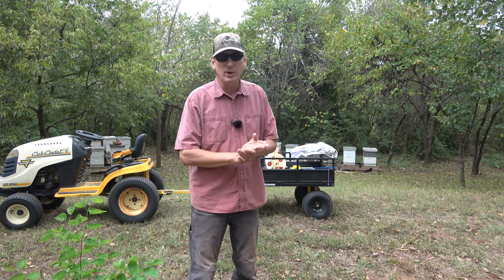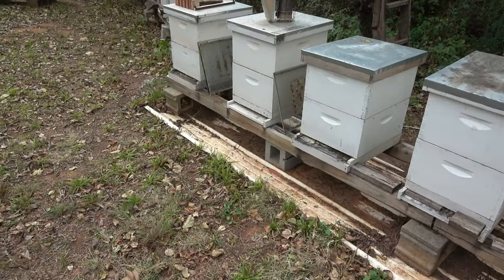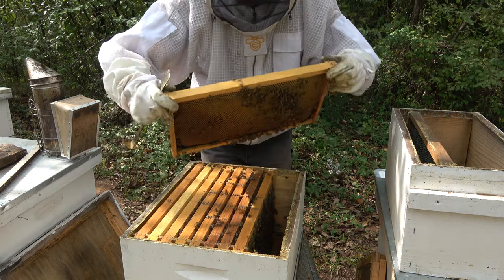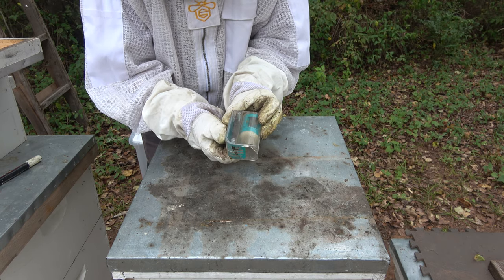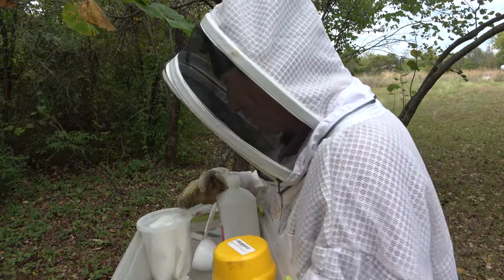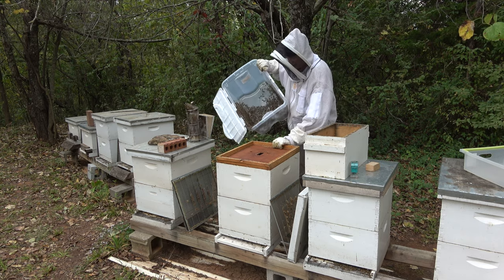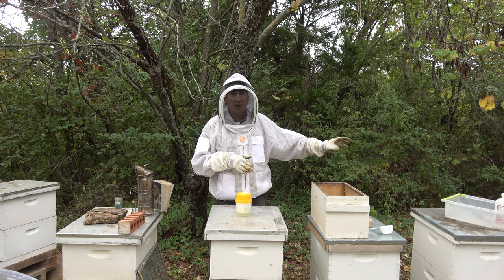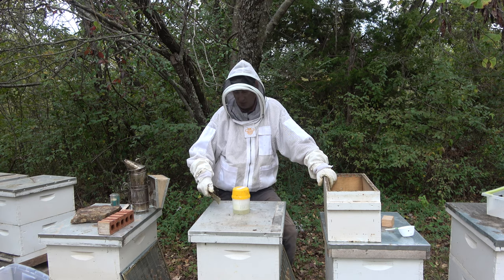Random Mite checks and marking the queen in hive ten. S5E77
After four rounds of Oxalic Acid treatments (4 rounds x 6 days) It's time to check for results and do some random checks for mite load on a few hives.  I also check a bottom board that I cleaned off to see mite drop of the last treatment.  Treating mites is very important and shouldn't be ignored.

This is the honey extractor I use.  It’s available from Blue Sky Bee Supply

The best queen supplier I’ve found: Wildflower Meadows VSH Italian Queens

Other Misc Items I use around the Bee Farm & Homestead:
Titan Attachments Chipper Shreader